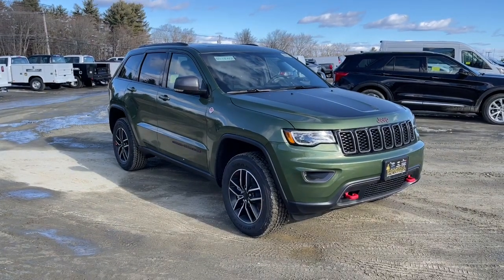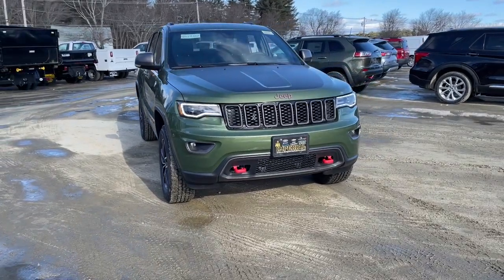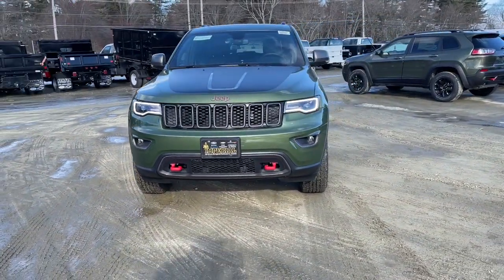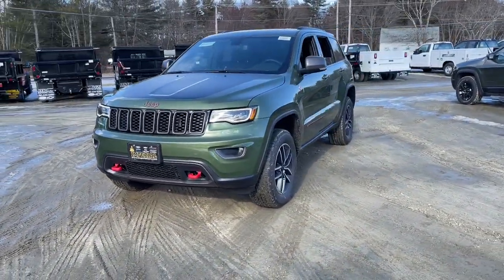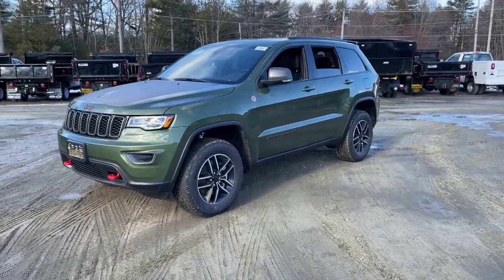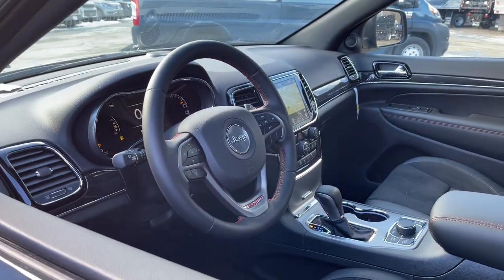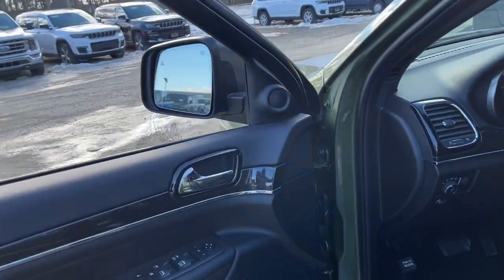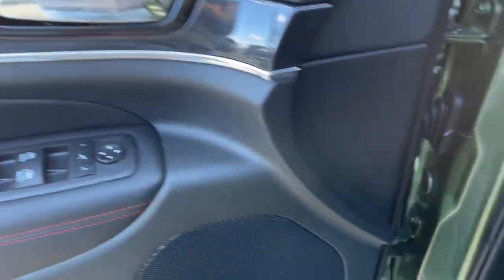2021 Jeep Grand Cherokee Milford, Mendon, Worcester, Framingham MA, Providence, RI 21-1340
Green Metallic Clearcoat New 2021 Jeep Grand Cherokee available near me in Milford, Massachusetts at Imperial CDJR. Servicing the Mendon, Worcester, Framingham MA, Providence, RI area.
2021 Jeep Grand Cherokee Trailhawk - Stock#: 21-1340 - VIN#: 1C4RJFLG5MC880715

Imperial CDJR
18 Uxbridge Rd

Heated/Cooled Leather Seats, NAV, Sunroof, Heated Rear Seat, Power Liftgate, ENGINE: 3.6L V6 24V VVT UPG I W/ESS, PREMIUM LIGHTING GROUP, TRANSMISSION: 8-SPEED AUTOMATIC (8HP5... 4x4, Alloy Wheels, Tow Hitch. Trailhawk trim, Green Metallic Clear Coat exterior. FUEL EFFICIENT 26 MPG Hwy/19 MPG City! Warranty 5 yrs/60k Miles - Drivetrain Warranty; brbrbrbrKEY FEATURES INCLUDEbrbrLeather Seats, Navigation, Sunroof, 4x4, Power Liftgate, Heated Driver Seat, Heated Rear Seat, Cooled Driver Seat, Back-Up Camera, Premium Sound System, Satellite Radio, iPod/MP3 Input, Bluetooth, Trailer Hitch, Aluminum Wheels. Rear Spoiler, MP3 Player, Keyless Entry, Remote Trunk Release, Privacy Glass. brbrbrbrOPTION PACKAGESbrbrPREMIUM LIGHTING GROUP Bi-Xenon HID Headlamps, LED Daytime Running Headlamps, Auto High Beam Headlamp Control, Front LED Fog Lamps, ENGINE: 3.6L V6 24V VVT UPG I W/ESS (STD), TRANSMISSION: 8-SPEED AUTOMATIC (8HP50). brbrbrbrEXPERTS ARE SAYINGbrbrGreat Gas Mileage: 26 MPG Hwy. brbrbrbr.brbrThe Buy For Price reflects all applicable manufacturer rebates and/or incentives (not all will qualify) and is based on retail purchase with additional dealer discounts including a $1,000 Imperial Trade Assistance Bonus for qualifying 2010 or newer trades. Our specials are available exclusively through our phone and internet department. Price subject to change if manufacturer rebates change. Lease, business and fleet acquisitions may result in a different pricing and rebate structure. Price does not include tax, title, registration, and documentation fee or other applicable fees. Vehicle must be paid in full and take same day delivery from dealer stock. No wholesalers or dealers. Call or email our phone and internet team for the most current rebate information and Imperial discounts. Our price online is for our market area only. Price cannot be combined with any other discounts or promotions. Not responsible for typographical or pricing errors. May include vehicle demonstrators. StockPrice does not include tax, title, registration, documentation fee or other applicable fees, and includes our Imperial Trade Assistance Bonus of $1,000 for qualifying 2010 or newer retailable trades. To receive advertised promotional price, the vehicle must be paid in full and take same day delivery from dealer stock. Call or email our phone and internet team for the most current rebate information and Imperial discounts. Price cannot be combined with any other discounts or promotions and is subject to change based on market value at any time without notice, customer must mention promo code in order to qualify for internet special discount. The information contained herein is deemed reliable but not guaranteed, dealer not responsible for any misprint involving the price or description of the vehicle, it's the sole responsibility of buyer to physically inspect and verify such information prior to purchasing. Transparency is our goal. NO WHOLESALERS OR DEALERS! brbr MORE ABOUT US: Imperial Cars Purchase With Confidence: 1) Free Car Fax Vehicle History Report Available For All Of Our Vehicles Online. 2) Imperial Certified All used cars go through a Rigorous 125-Point Vehicle Inspection. 3) Bottom Line Pricing 4) 5 Day or 200 Mile Exchange Program for Your Total Confidence If you are not happy with it bring it back within 5 days or 200 miles and we'll give you a credit of your full purchase price toward the purchase of another vehicle. (excludes Renewed for You Vehicles)